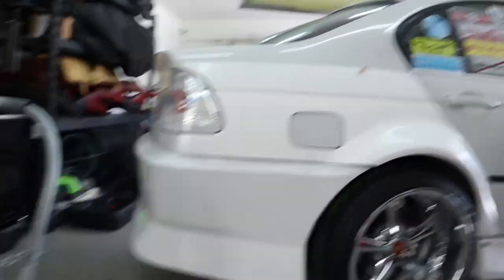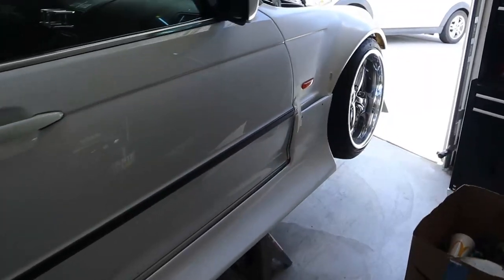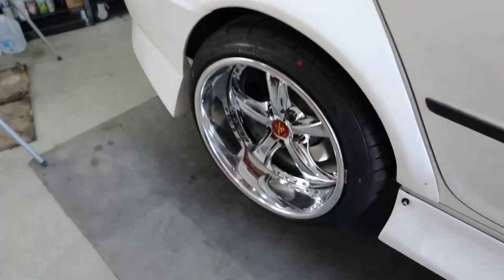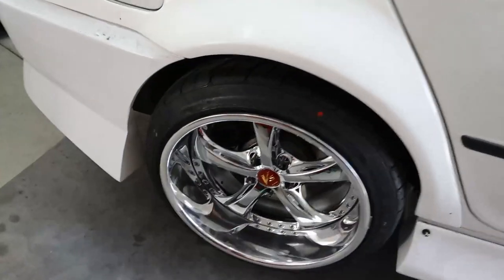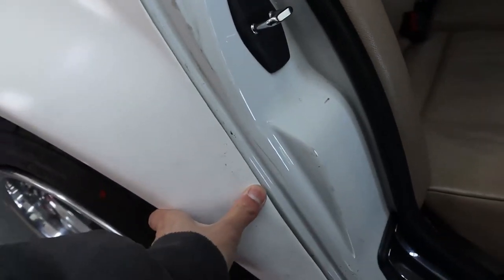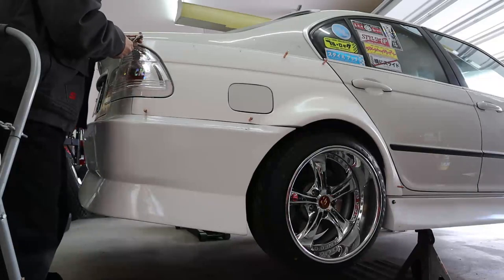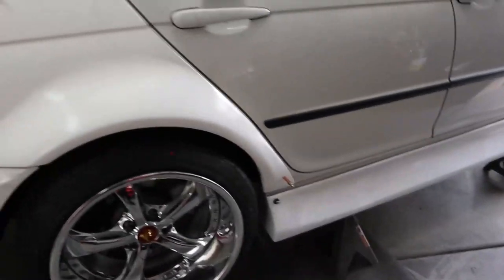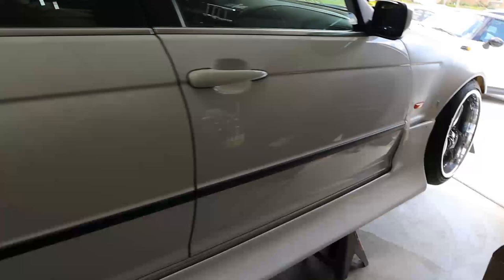E46 Cliqtuning Overfenders Review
Continuing my E46 Dorisha build. Here's my quick review on the Cliqtuning Overfenders

Overfenders Front +30mm Rear +45mm
Work VS-KF 18x9.5 +7
Work VS-KF 18x10.5 +7